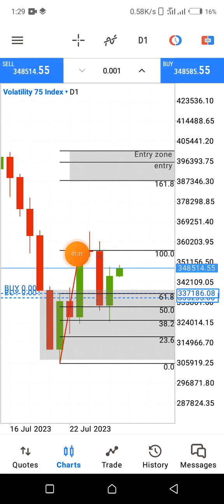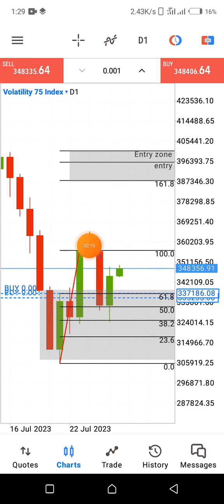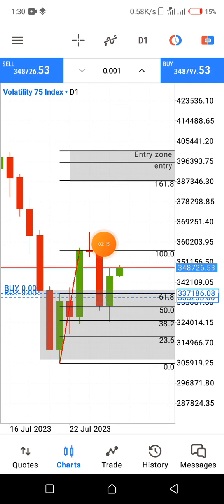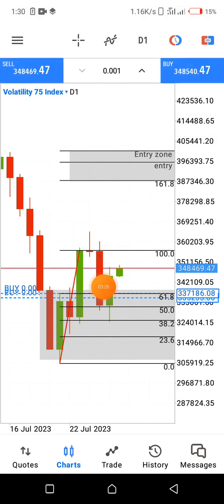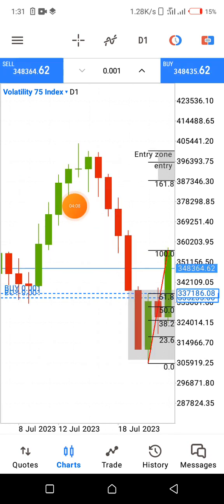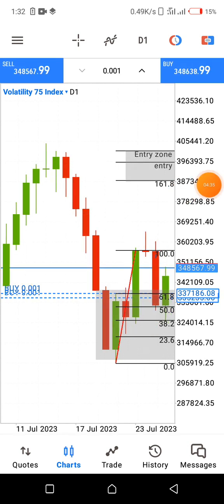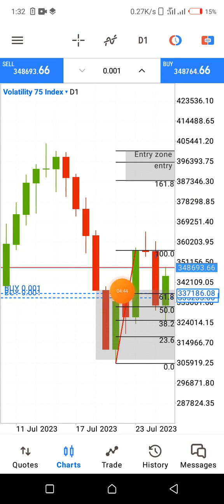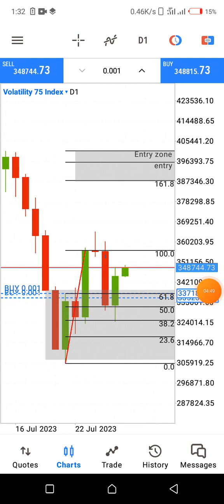Dominan Break strategy continuation...... 🔥